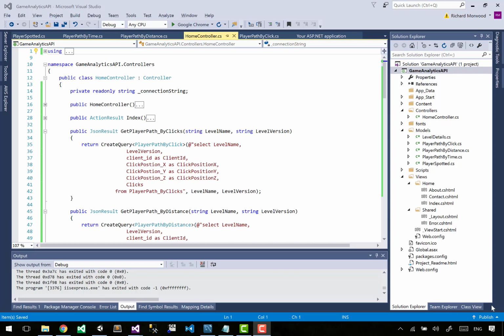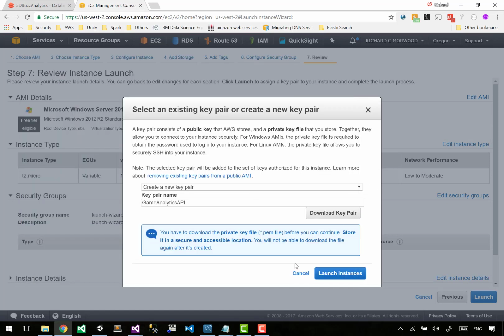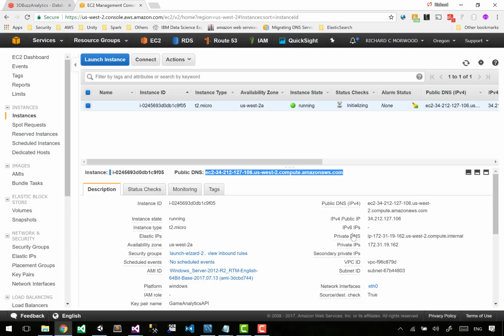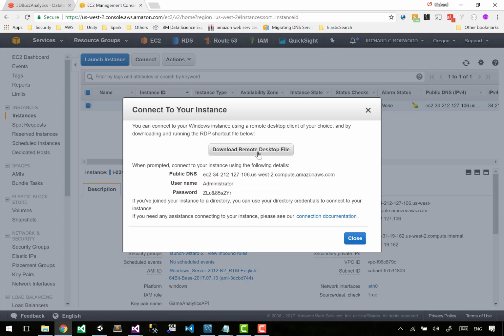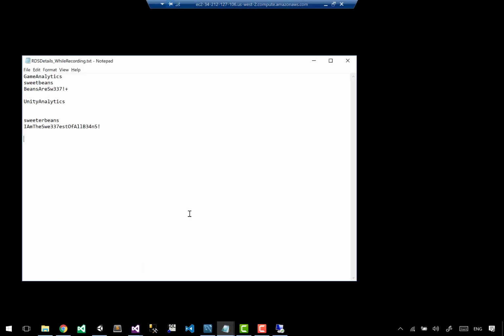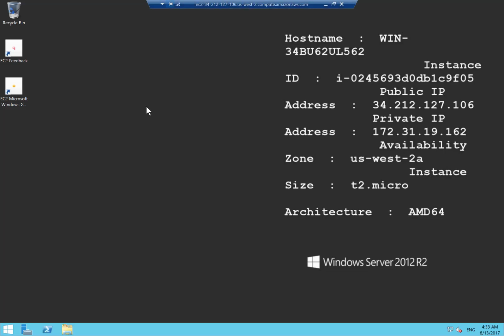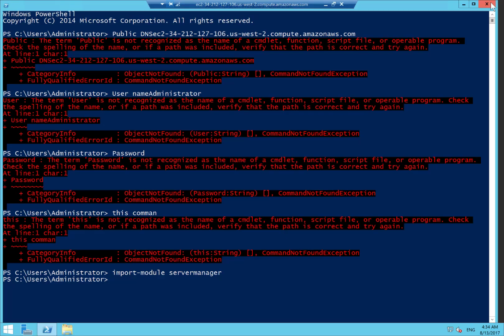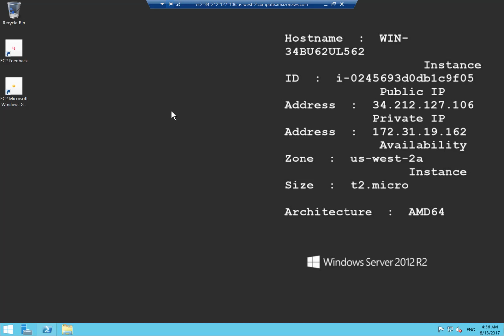🔴 WebAPI: Deployment • EC2 Setup • Hosting an API on AWS • AWS Mobile Analytics • Unity • (Pt. 58)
Learn Game Creation: Tracking Analytics with Unity - Hosting an API on AWS - WebAPI: Deployment - EC2 Setup.

Let's set up an EC2 server to host our WebAPI.

In this section, we'll cover MVC.NET, SQL, EC2 servers, and WebAPI...